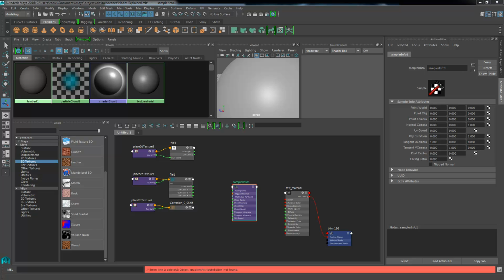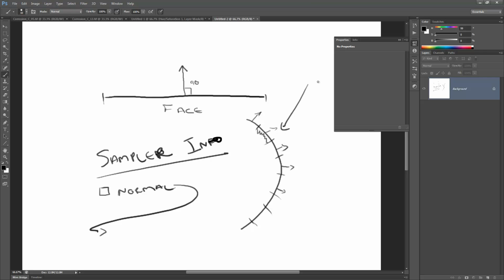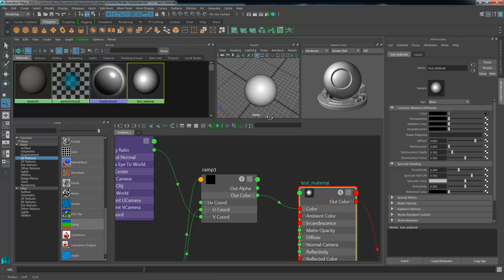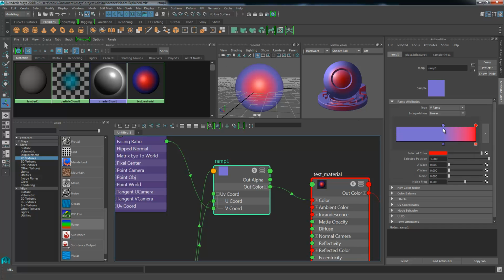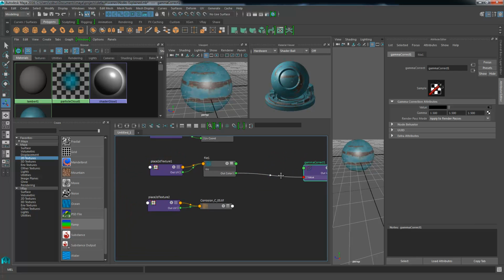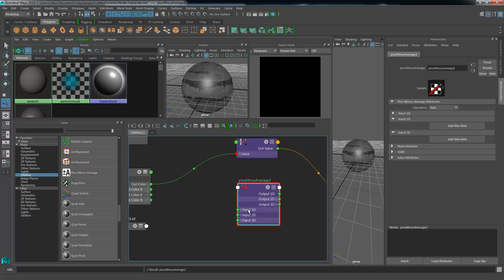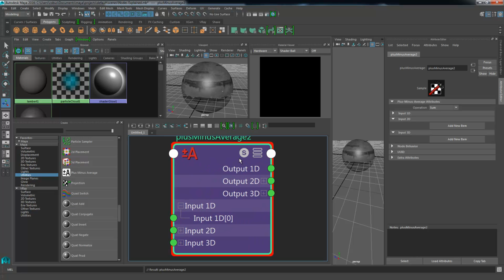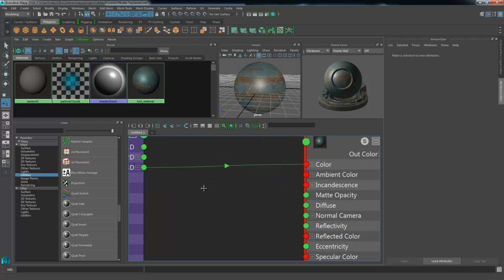How to use Maya Utilities Part4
This is a 4 Part Series on how to utilize some of the most common Texture Utilities.